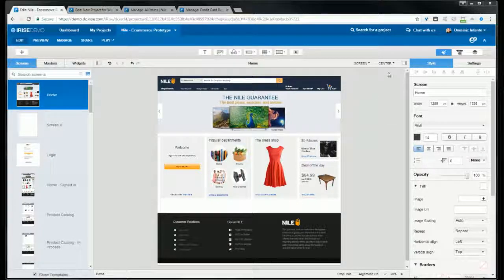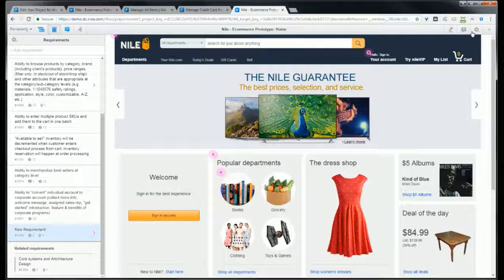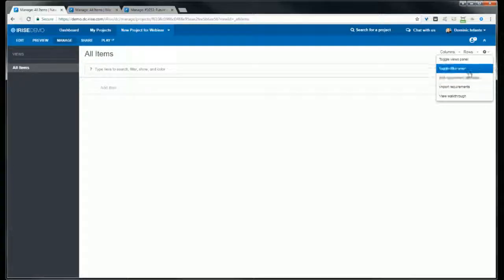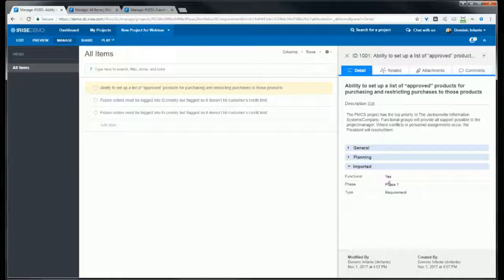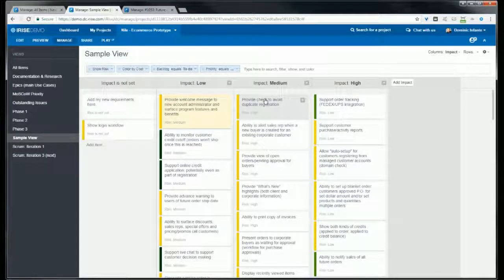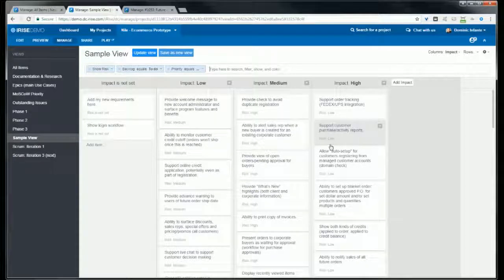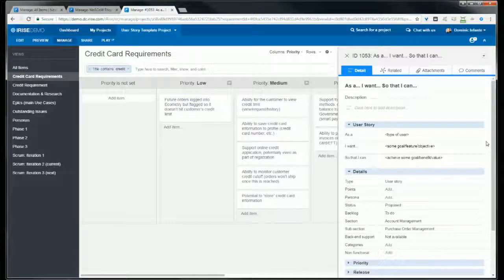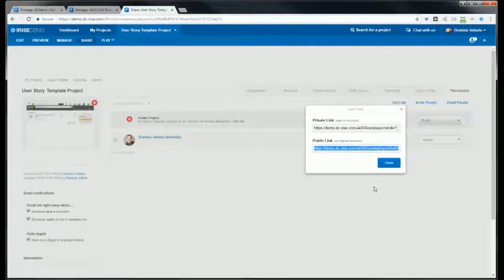iRise Tips and Tricks Webinar #1: Requirements Management & Collaboration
During this webinar we cover some helpful tips on how to best leverage the collaboration and requirements management capabilities in iRise.

In this fast-paced, 15-minute webinar you will learn how to:

- Document User Stories in iRise
- Create custom requirements views and attributes
- Import requirements from Excel, and how that can be used as shortcut for updating your schema
- Share a link to a specific comment or requirement
- Make projects public or private

...and more